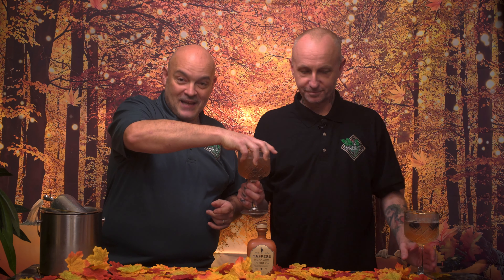Tappers Falling Leaves Spiced Autumn Gin Review | The Ginfluencers UK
Today we will be tasting and reviewing Tappers Falling Leaves Spiced Autumn Gin.
Cheers.